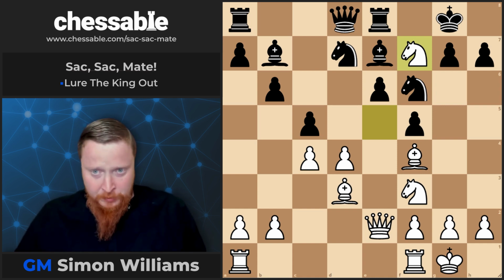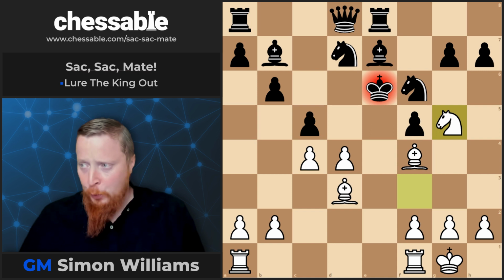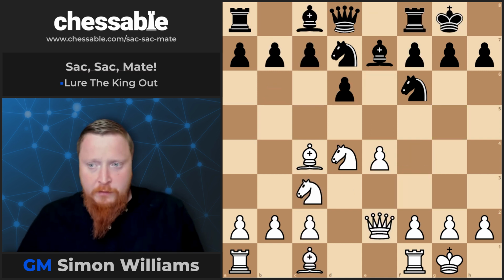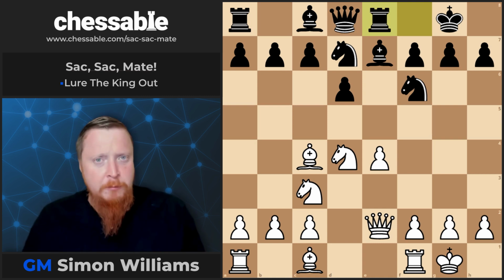The Art Of Attack In Chess: Day Two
These videos were first seen over on the Chessable YouTube channel.

Blast through your enemy's defenses and deliver the ultimate blow with the classic Art of Attack trainer from Everyman Chess, now available for the first time on a trainable platform.

Take a much-loved classic of chess literature. Add MoveTrainer. Then add 29 hours of video the Ginger GM Simon Williams.

Are we painting a good enough picture of the perfect chess trainer?

Vladimir Vuković's iconic course is concerned primarily with teaching you one thing: attacking the opponent's castled King.

It is a masterpiece in clear, precise instructions on how to bring the house crashing down, edited by GM John Nunn and given a thorough engine-check for 2020 by Chessable's FM Kamil Plichta. It is designed to train the tactical problems Vuković presents so you learn them motifs fast.

Now we've added GM Williams into the mix. After all, who better to teach it than the "GingerGM"?

Everyone knows Simon for his swashbuckling play and the fact he is just brilliant at explaining what's going on.

Simon, now an experienced Chessable author, is just the ideal person to guide you through The Art of Attack in Chess, teach you the concepts, and help you to master them.

Modern Chess is too much concerned with things like pawn structure. Forget it, checkmate ends the game.